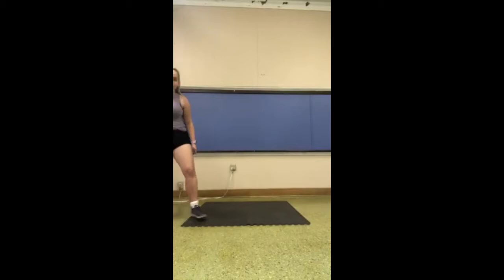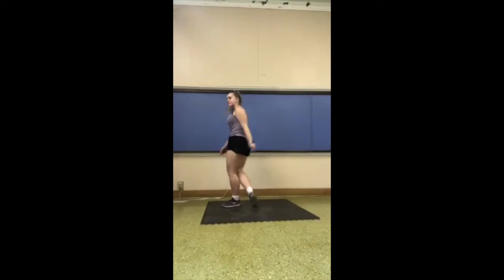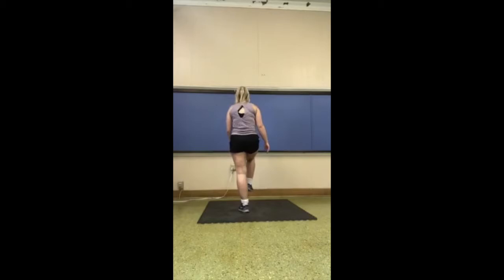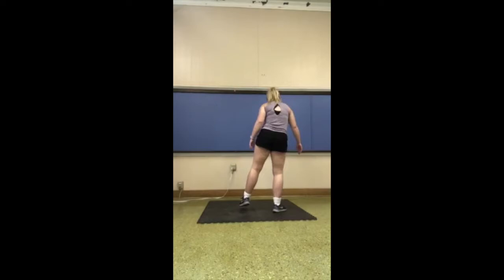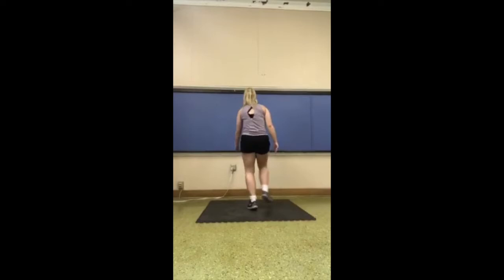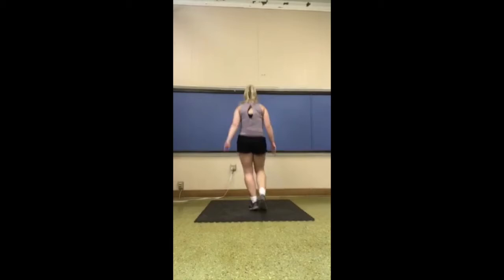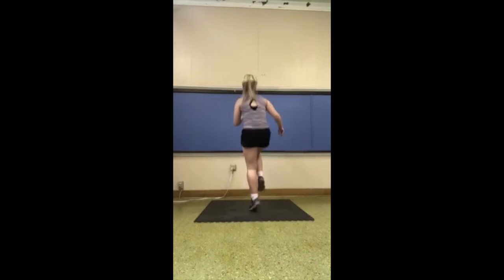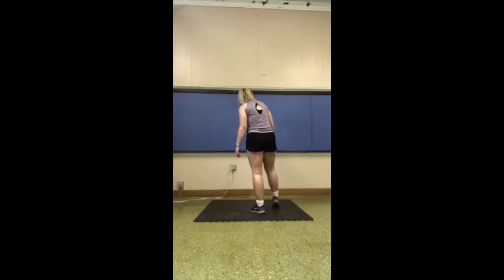Shanachie - Step Dance Step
🇨🇦 Canada - World Tour of Highland Dance